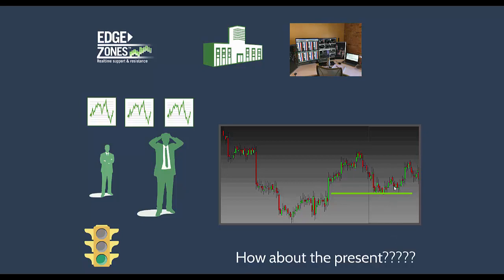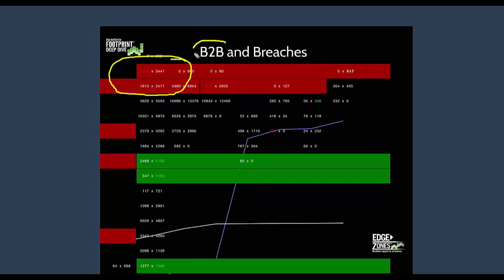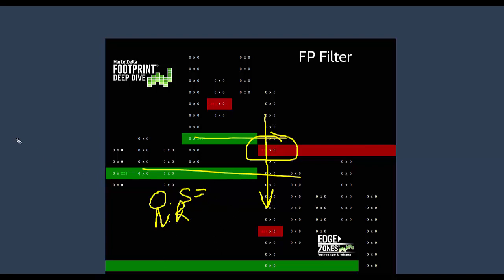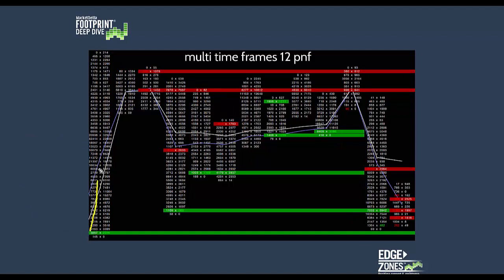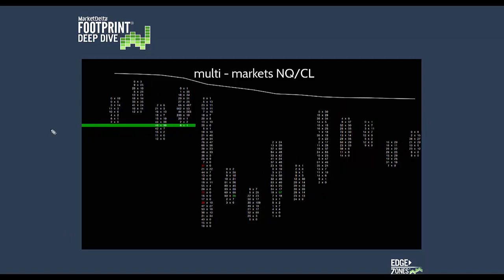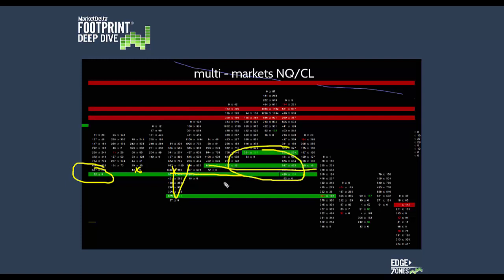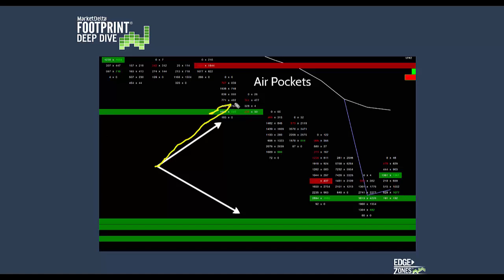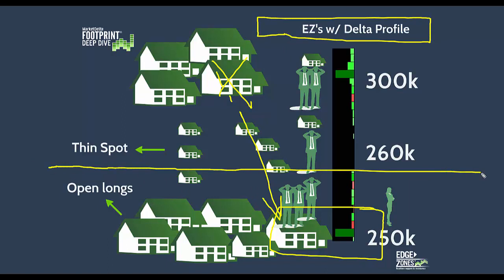🟧 9. Edge Zones 1